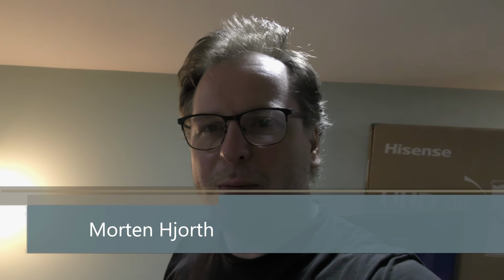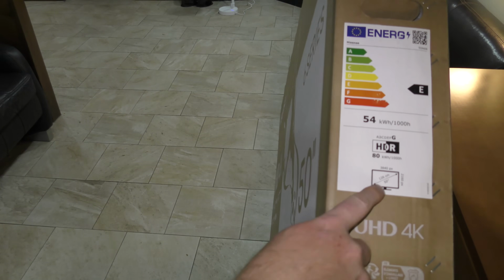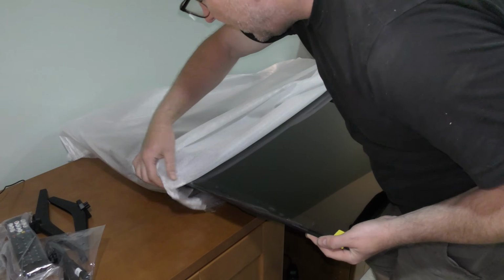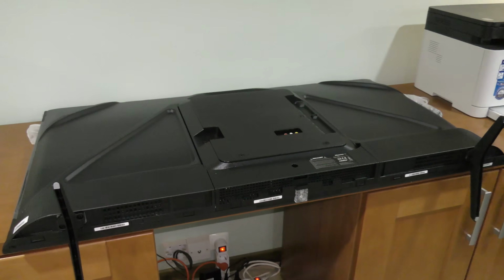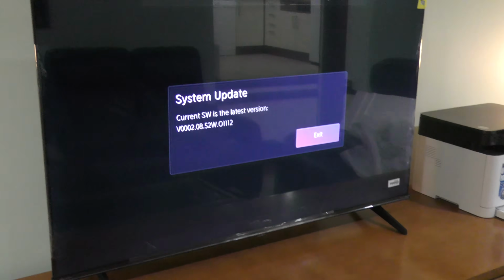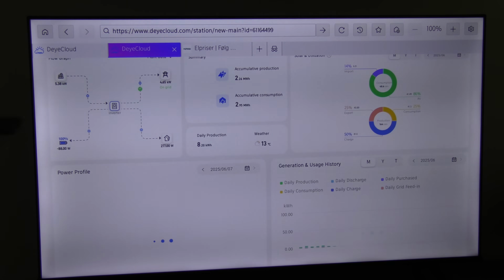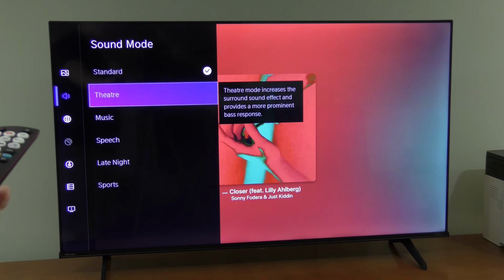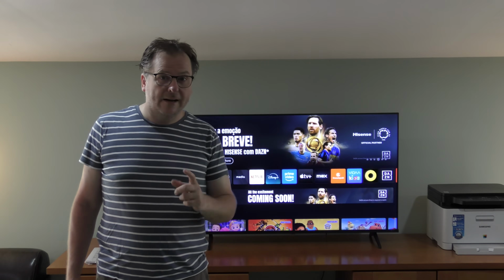50" TV from Hisense - Good Price Good Features - 1501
I bought this HISENSE 50A6N,, in a electronics chain here in Portugal called Worten. ( Worten for Morten,, the W/M just upside down :-)

The Prices was just €269, so for sure an entry level TV,, I 95% of the time just watch YouTube on my TV,, so this TV does all I need from a TV and then some!!

Link UK - HISENSE TV's
Link US - HISENSE TV's